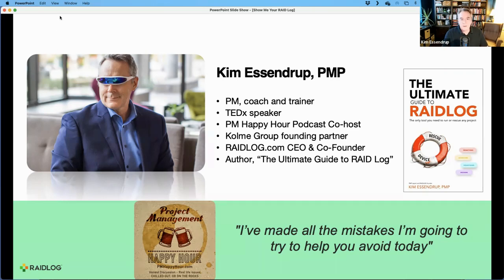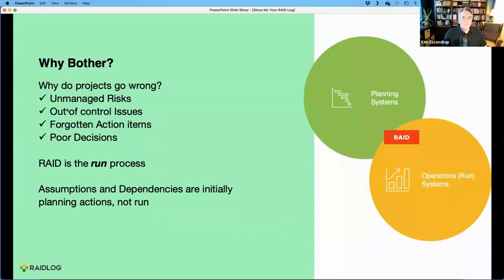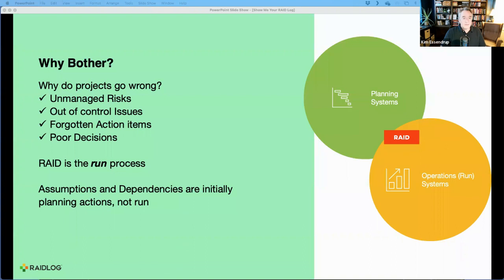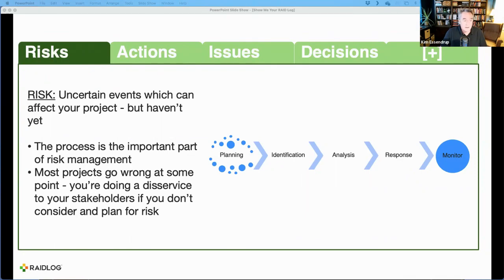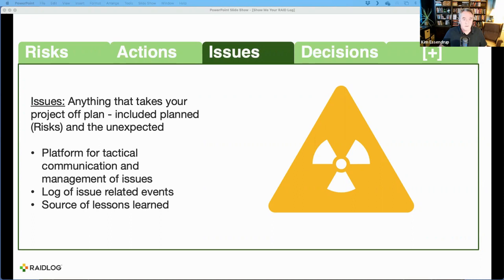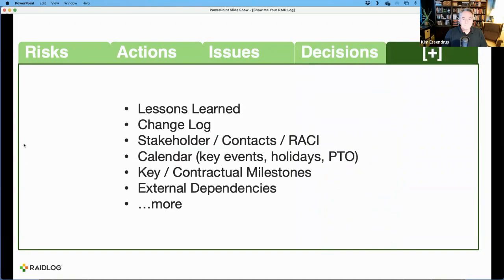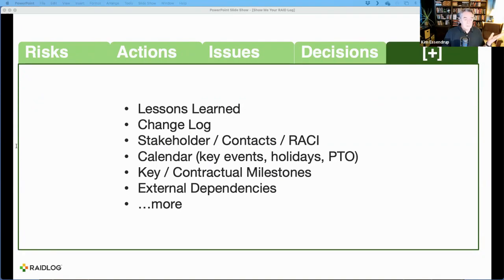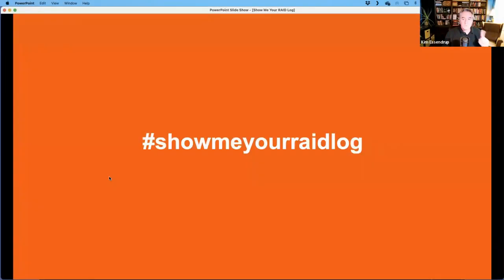KMCDC Monthly Meeting, March 2023, Kim Essendrup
Projects don’t go wrong because of the activities on your kanban board or your 1000-line project schedule. Projects typically go wrong because of unmanaged risks, forgotten action items, out of control issues and poor decisions.

This presentation covers an old standby project management tool, the RAID log, which was specifically developed to help project managers address this areas. Whether you need to run or rescue a project, RAID logs can help you succeed in doing so.

At the conclusion of this session, attendees will be able to:

Define a RAID log and how it is used.
Describe how to use a RAID log to accomplish project wins and better understand RAID add-ons.
SPEAKER:
Kim Essendrup's experience and knowledge come from over 20 years of managing critical project initiatives and delivery teams, and has been a PMP since 2004. He is the CEO and co-founder of RAIDLOG.com, a founder of project management consultancy, The Kolme Group, and co-host of the Project Management Happy Hour podcast. He also recently published his second book, “The Ultimate Guide to RAID Log.”